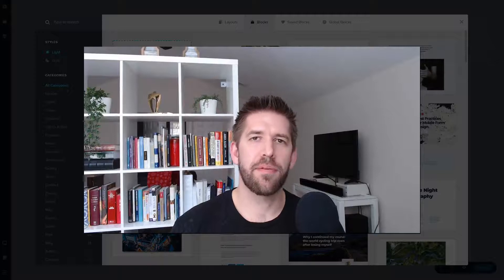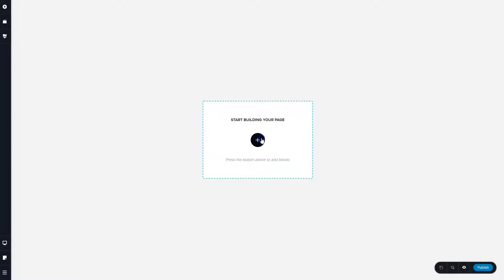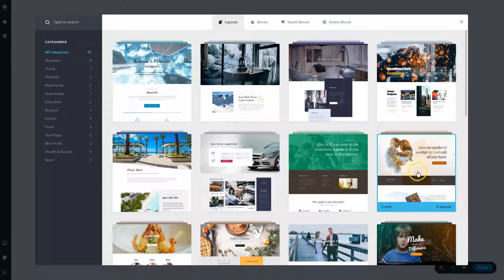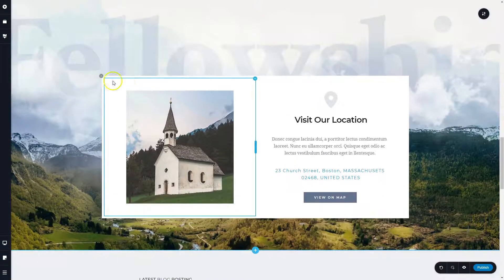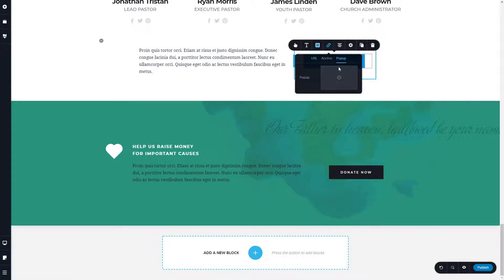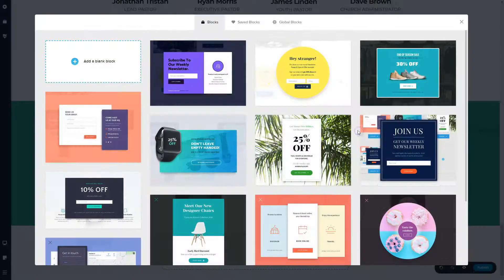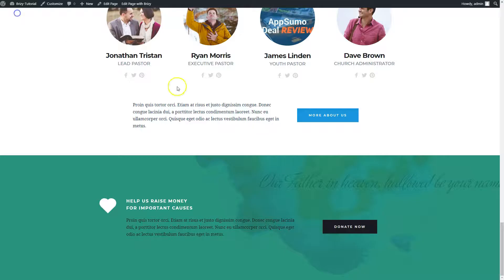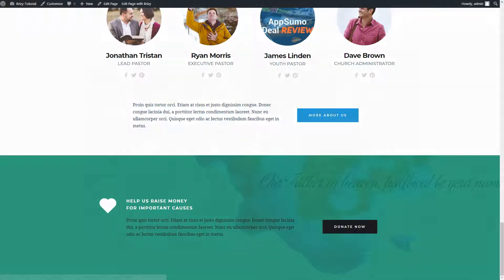Brizy Pro First Look at New Page Layouts and Interface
Want to build a beautiful website quickly? Brizy just released DOZENS of new page layouts that are sure to help you build a stunning website quickly for yourself or for clients.

In this video I'll walk through their new block experience, we will browse the new layouts available, and we will also take a look at Global and Saved Pop ups and when each makes sense to use in your website.